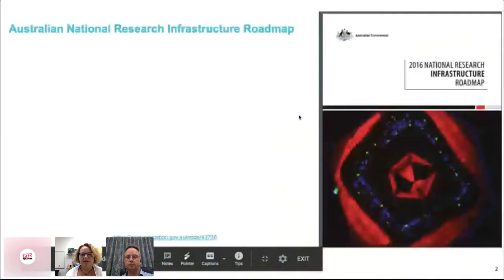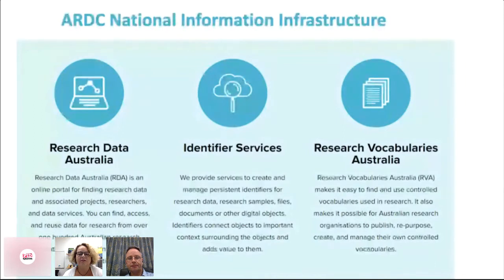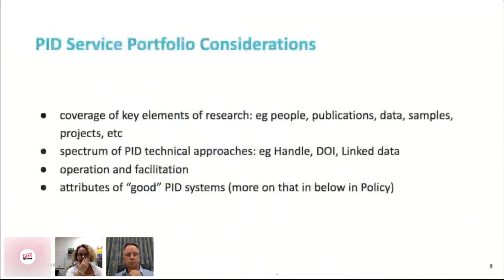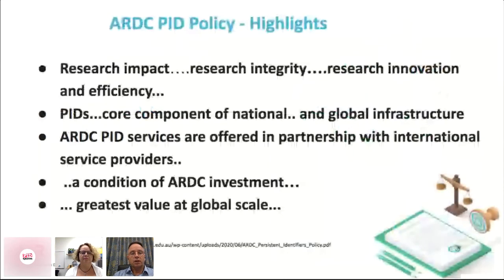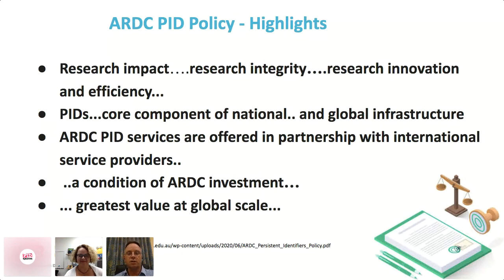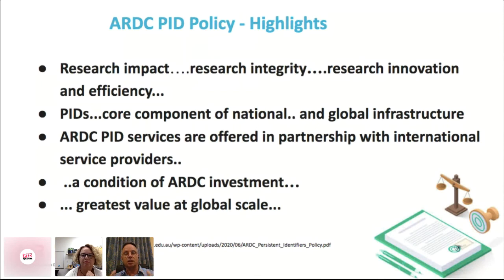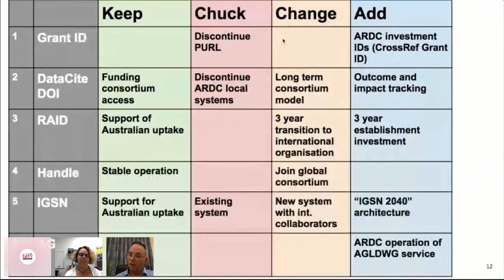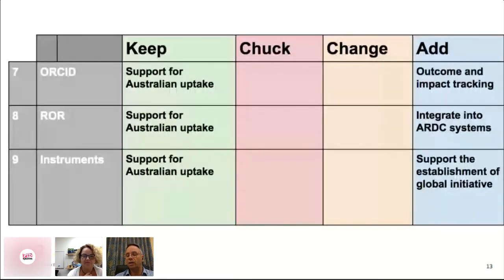National PID Infrastructure Strategy for Open Research: the view from down under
"National PID Infrastructure Strategy for Open Research: the view from down under" by Natasha Simons, Adrian Burton

Australia (also known as “Down Under”) is often used by tech companies to test new technologies and products, since it is relatively affluent, cohesive, and manageable in size. Perhaps that makes it a good place to test national approaches to infrastructure that support open research, and the National Research Infrastructure Strategy has been a two decade experiment in applying leading edge technologies at national scale to support leading edge research.

The establishment in 2019 of the Australian Research Data Commons was the latest development in this 20 year strategy. The ARDC conducted a review of previous approaches to providing PID services and has issued a new PID policy, strategy, and portfolio of PID services. Come to this talk to hear why we think PIDs are essential to leading edge research, which PIDs we consider essential to the portfolio, and how we evolve our delivery.